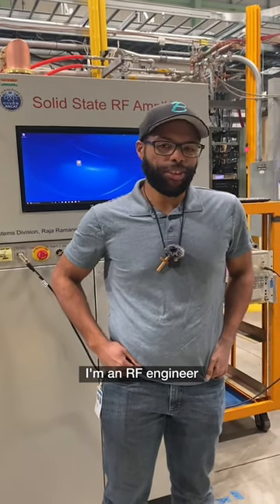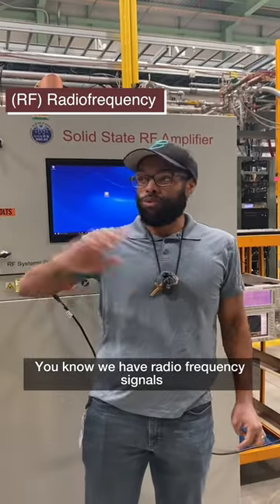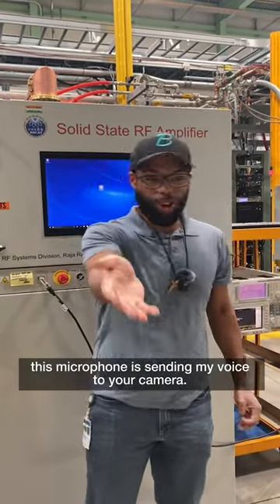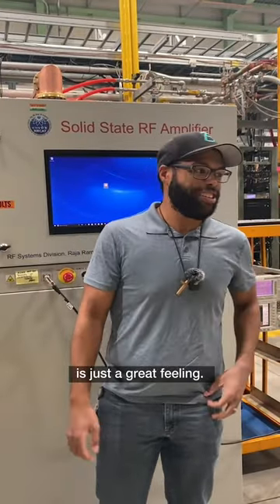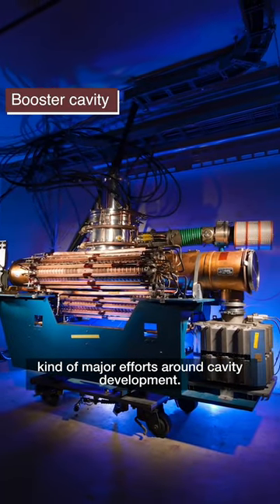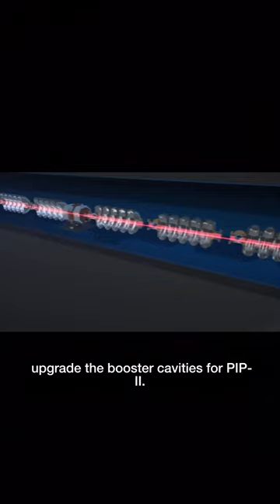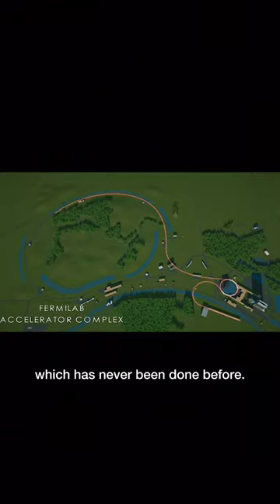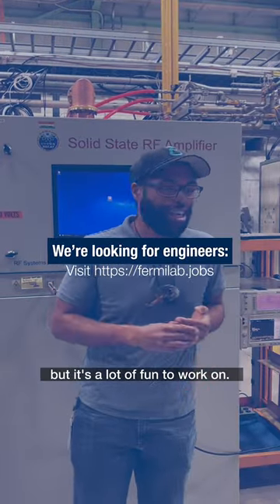Faces of Fermilab | Brian Vaughn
Happy EngineersWeek!

Meet Fermilab engineer Brian Vaughn.

Vaughn works on the cavities that accelerate our particle beams. Specifically, determining how to upgrade the booster cavities for PIP-II. He’s also working on an effort to make a Main Injector superconducting cavity.